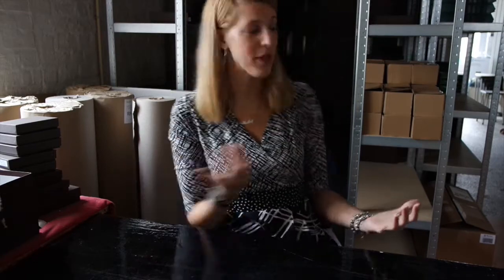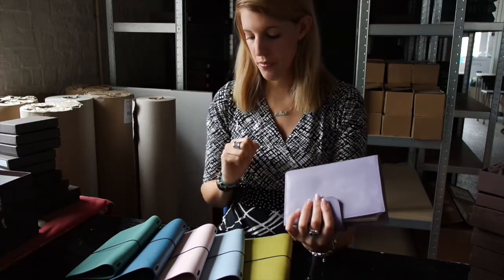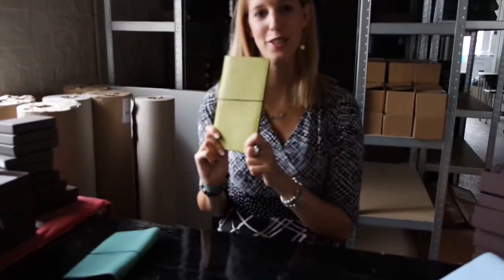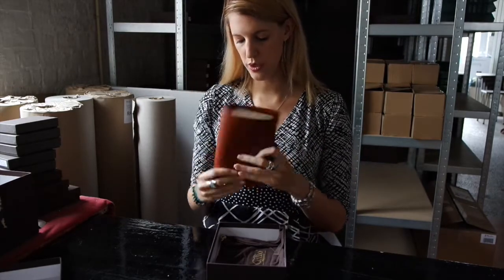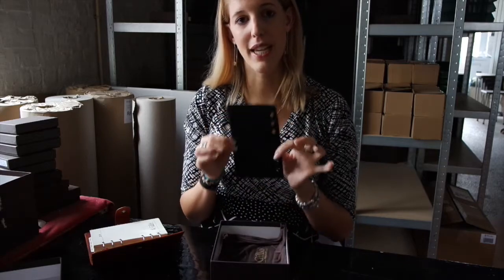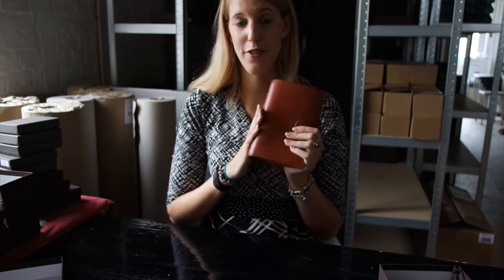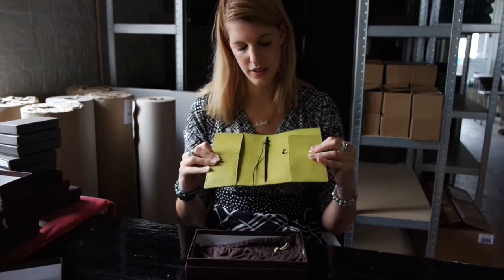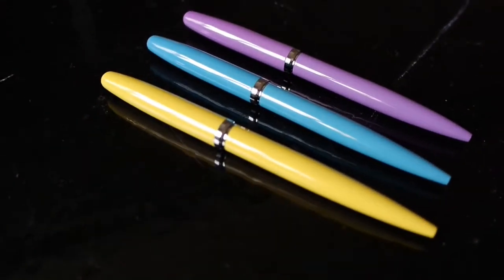Hello from HQ#1: Launch Pastel